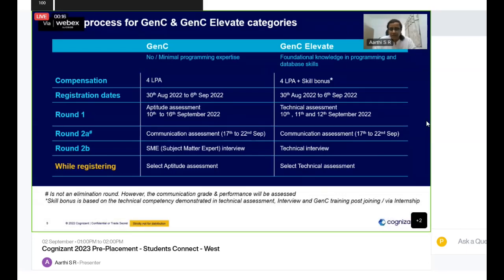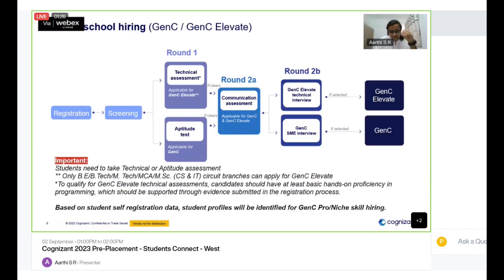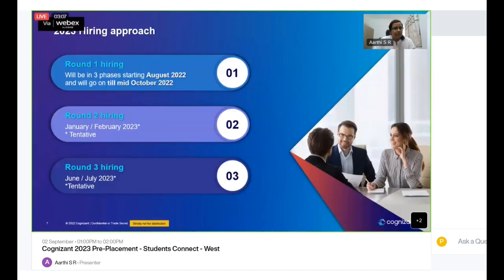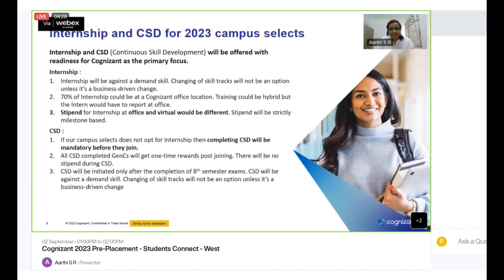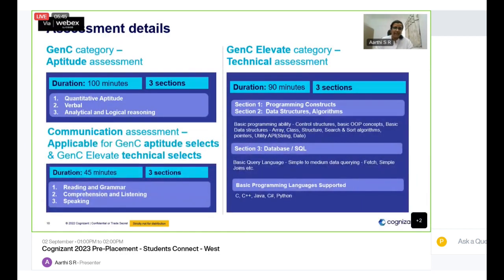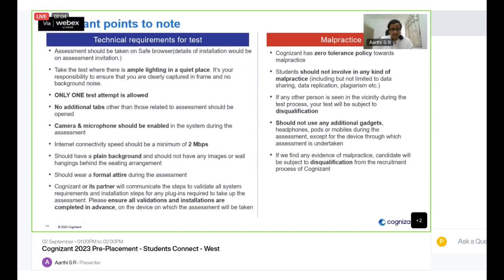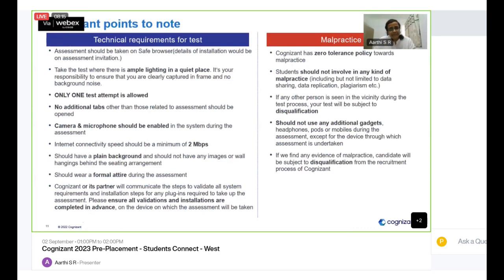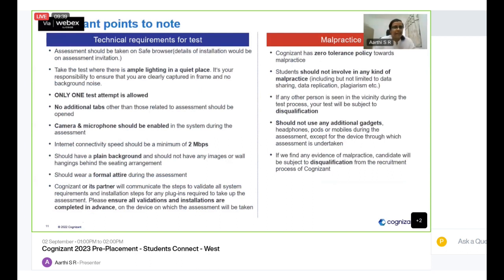2023 Cognizant full details from Eligibility, registration to test and all queries answered by HR